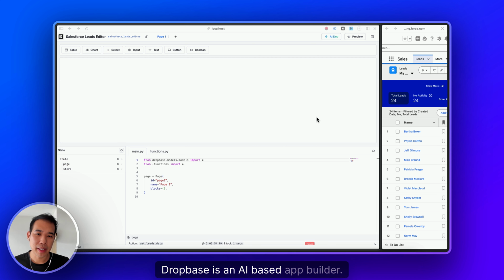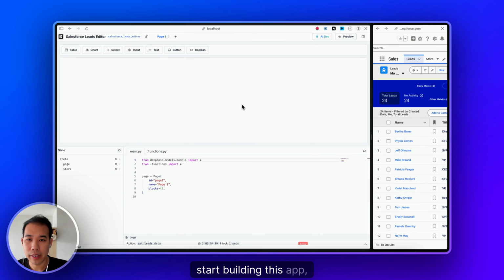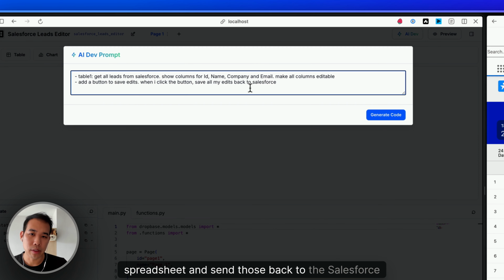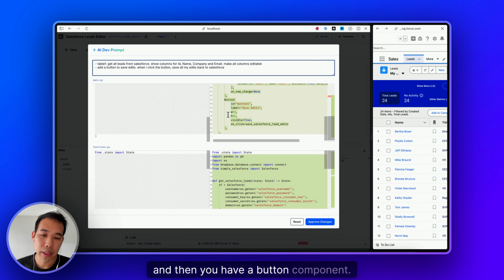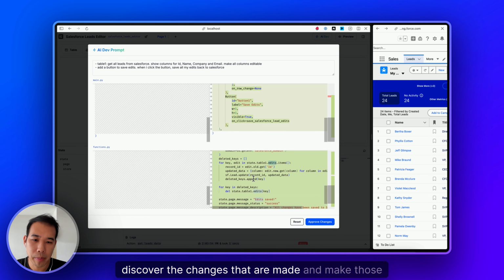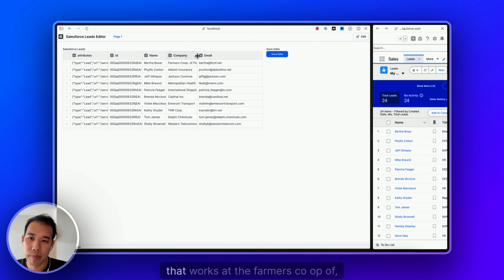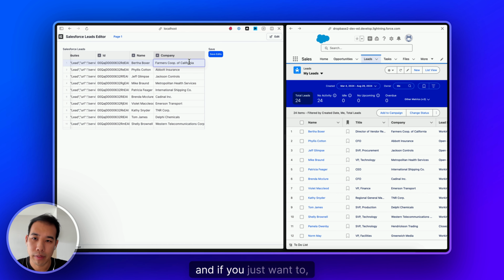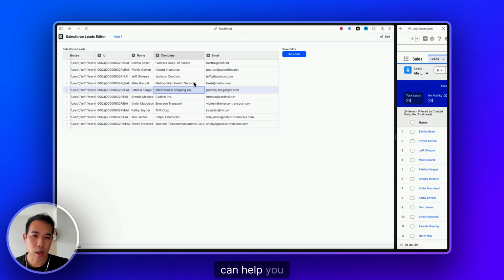Build a Salesforce Leads Editor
Building a Salesforce Leads Editor with Dropbase AI

In this demo, learn how to build a Salesforce leads editor using Dropbase's AI-powered app builder. The video guides you through fetching Salesforce leads into a Dropbase spreadsheet interface, making edits, and updating those changes back to Salesforce using a simple two-line prompt. The process is demonstrated with a detailed look at the UI components and functions involved, showcasing the ease of managing Salesforce data with Dropbase.

00:00 Introduction to Dropbase
00:02 Building a Salesforce Leads Editor
00:26 Setting Up the App
00:56 Understanding the Code Structure
01:52 Previewing and Editing Leads
02:21 Final Edits and Conclusion